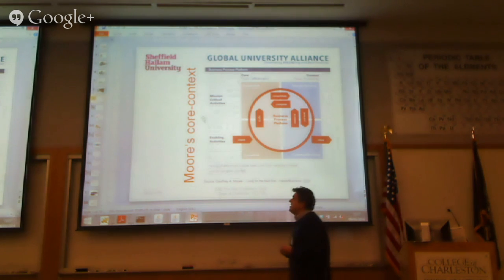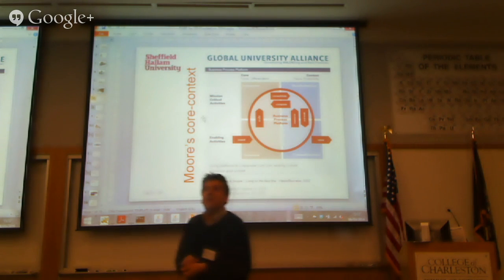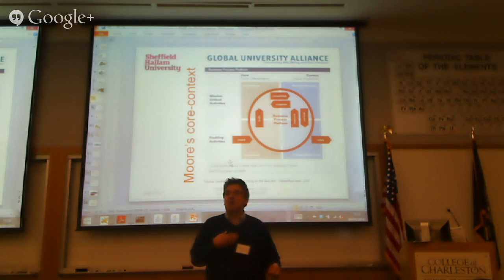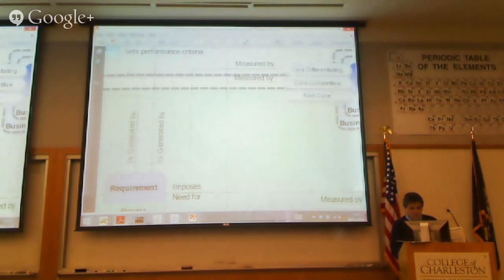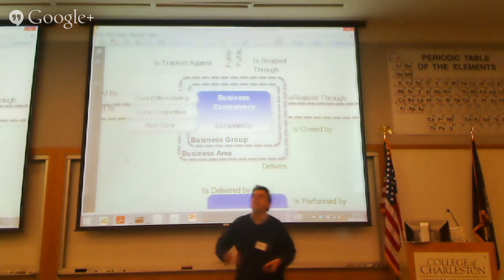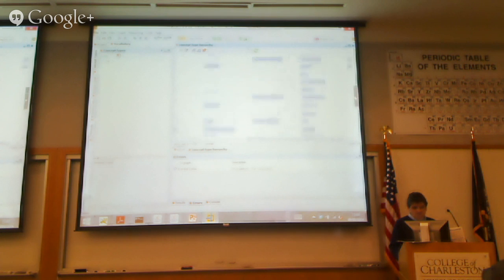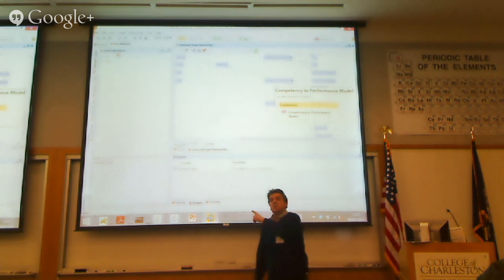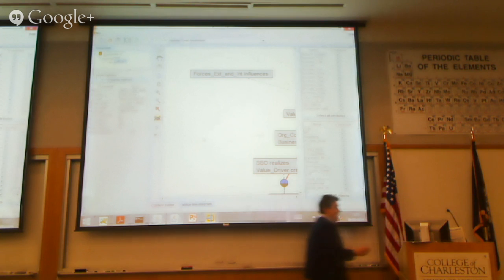Enterprise Semantics & Ontology: Why and how to work with semantics and ontologies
Presented by:

Professor Simon Polovina
International authority and thought leader in Enterprise Semantics
Sheffield Hallam University, United Kingdom